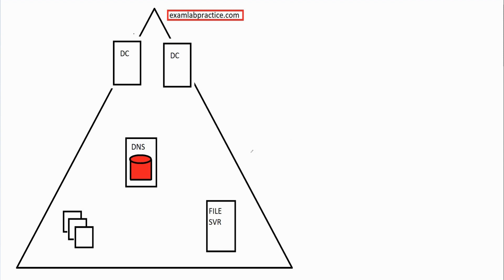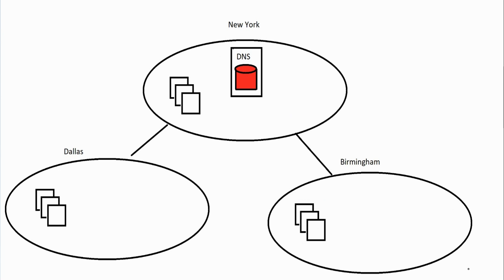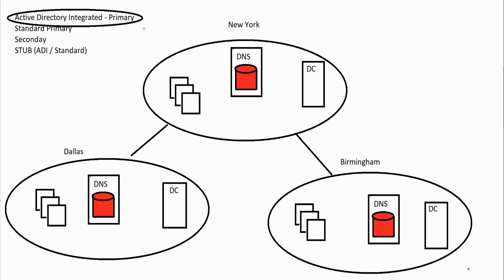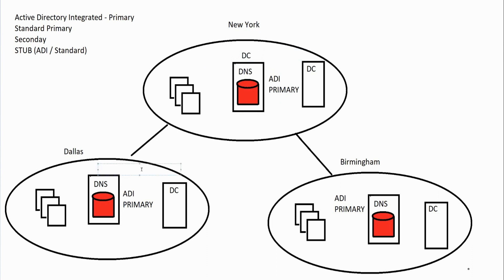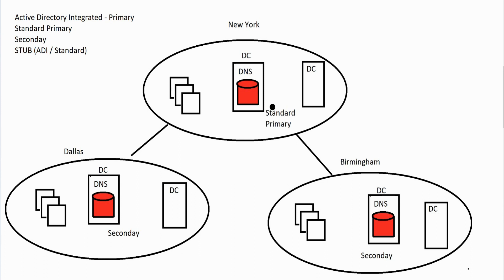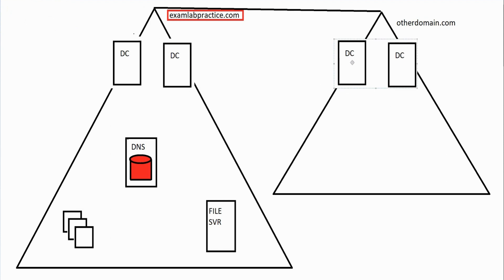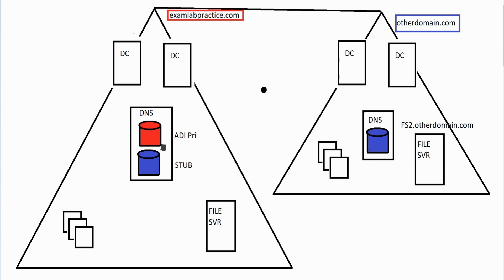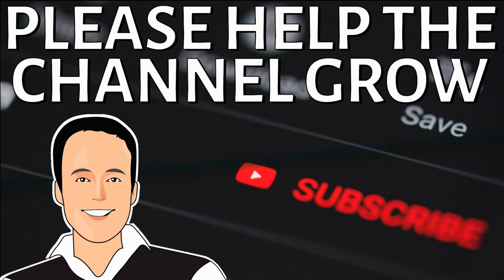Visualizing Domain Name System (DNS) in AD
In this video, I'm going to draw out how Domain Name System (DNS) works in regard to Microsoft Active Directory.